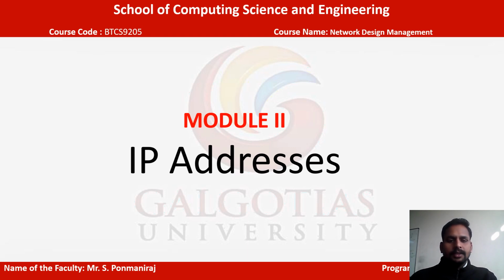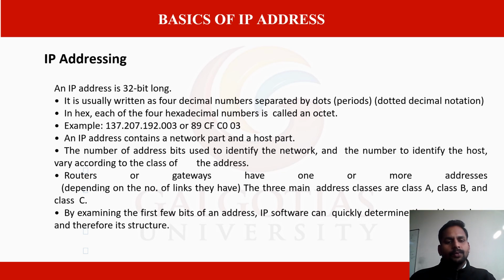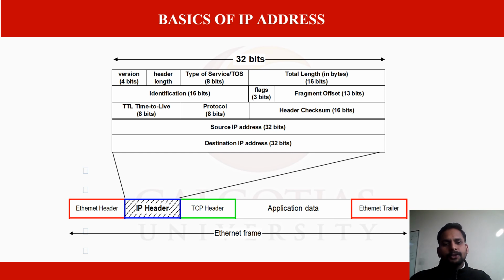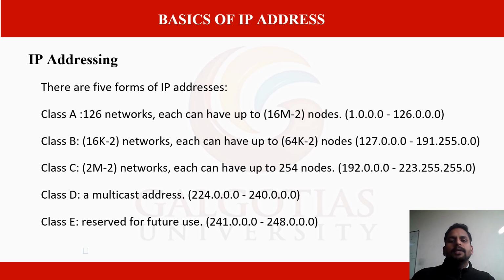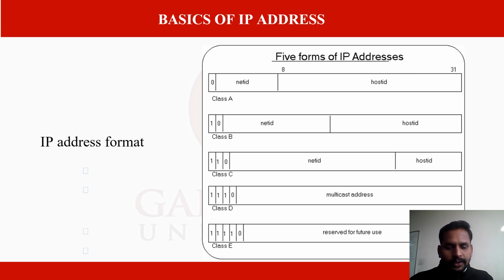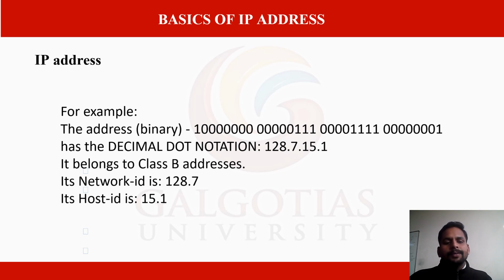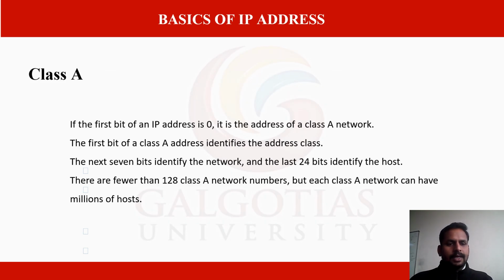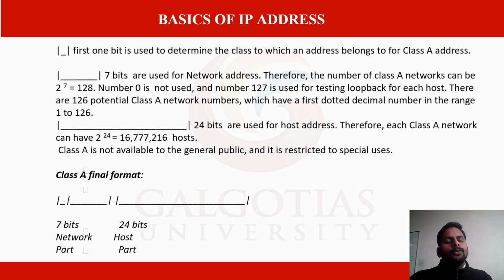U2 02 Categories Of Network